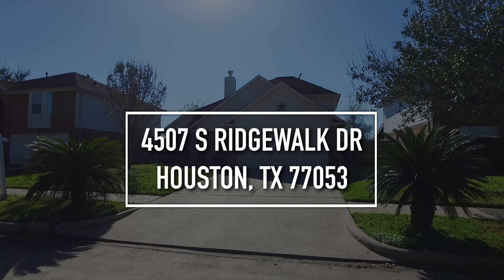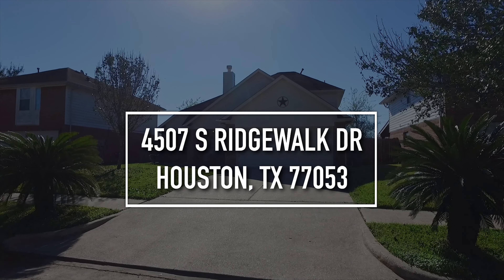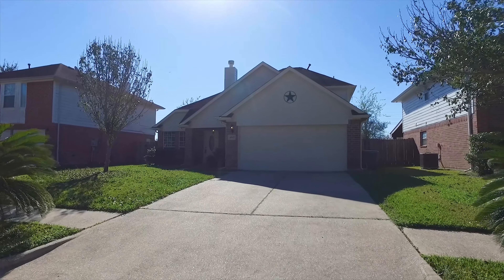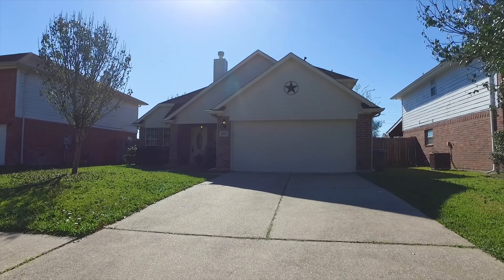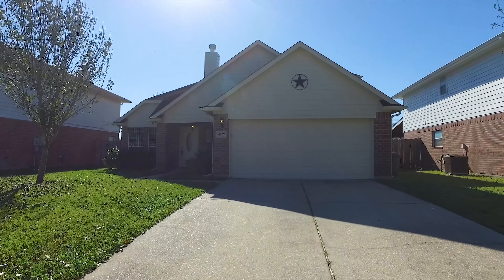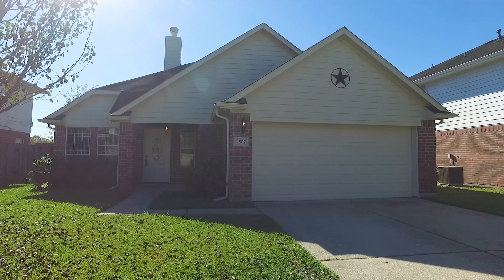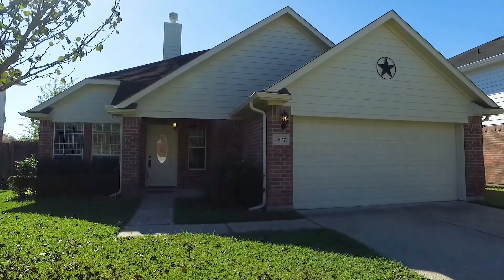4507 S Ridgewalk Dr, Houston, TX 77053 VO